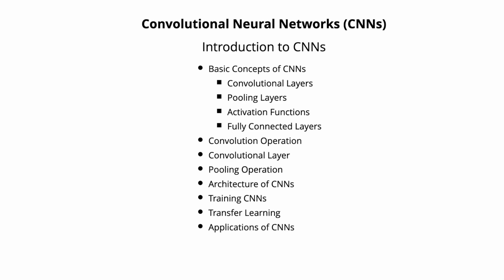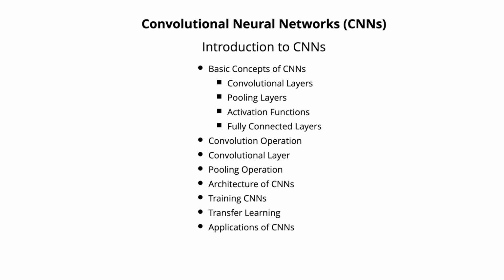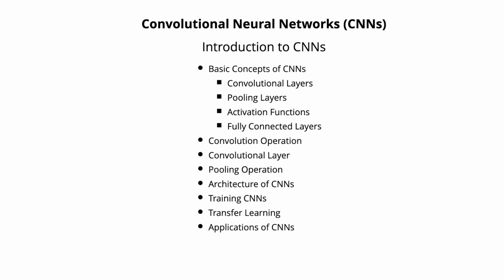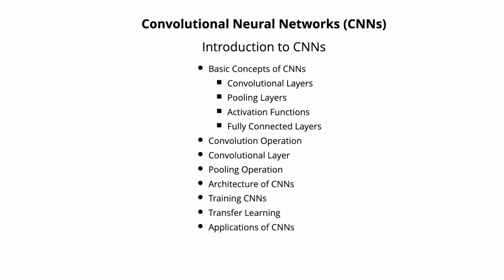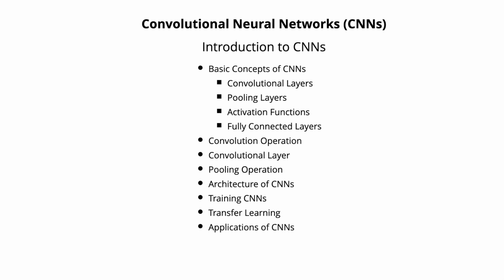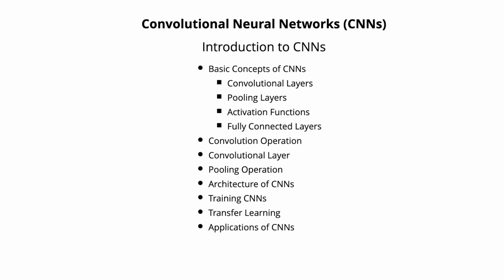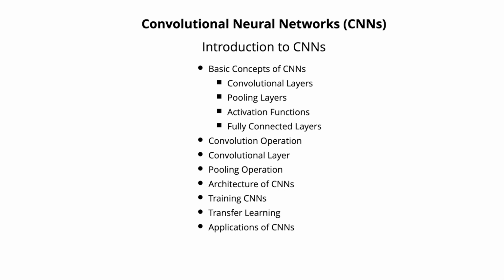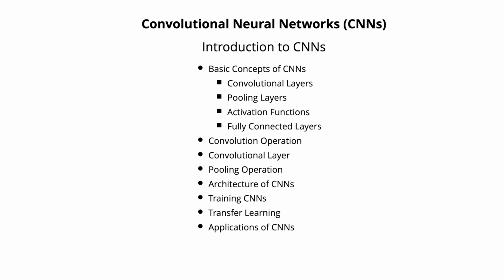3.4 Convolutional Neural Networks(CNNs): Introduction to CNNs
Convolutional Neural Networks (CNNs) represent a pivotal advancement in the realm of computer vision, revolutionizing tasks like image classification and object detection. CNNs process grid-like data structures, notably images, through a series of specialized layers. Fundamentally, convolutional layers employ learnable filters to extract spatial features from input data, while pooling layers downsample feature maps to retain essential information efficiently. Non-linear activation functions, like ReLU, inject complexity into the network, aiding in the discernment of intricate patterns.

The convolution operation, central to CNNs, involves sliding filters across input data to extract spatial features systematically. These features are encapsulated within feature maps generated by convolutional layers. Pooling operations subsequently reduce feature map dimensions, facilitating computational efficiency.

CNN architectures typically alternate between convolutional and pooling layers before culminating in fully connected layers for classification or regression. Modern CNN designs, such as VGG and ResNet, boast impressive depth and complexity, achieving remarkable performance across diverse tasks.

Training CNNs hinges on gradient-based optimization algorithms like SGD and Adam, with backpropagation updating network parameters to minimize loss. Transfer learning, a prevalent technique, involves fine-tuning pre-trained models on new datasets, harnessing previously acquired knowledge to expedite learning.

CNNs find extensive applications in image analysis domains, spanning medical imaging to autonomous vehicles, owing to their adeptness at processing visual data. Proficiency in CNN fundamentals equips practitioners to navigate real-world challenges effectively, with experimentation enabling optimization for specific applications.